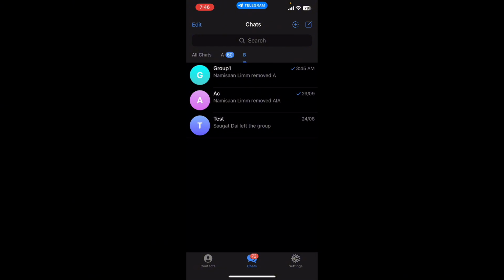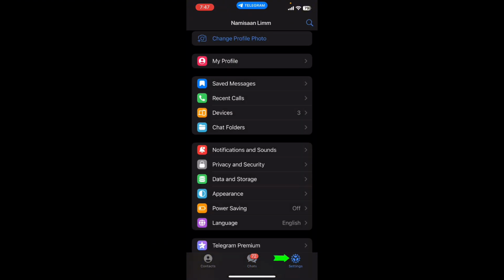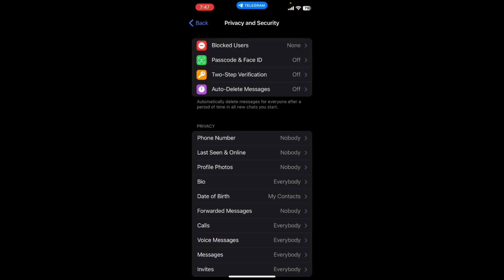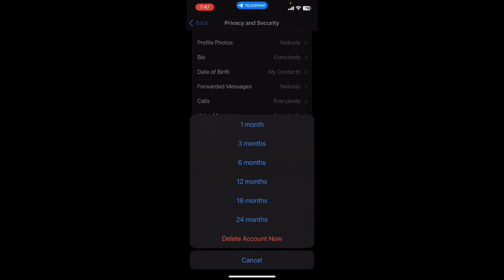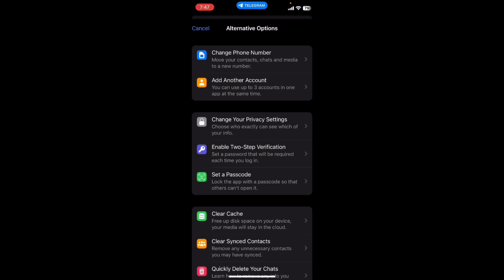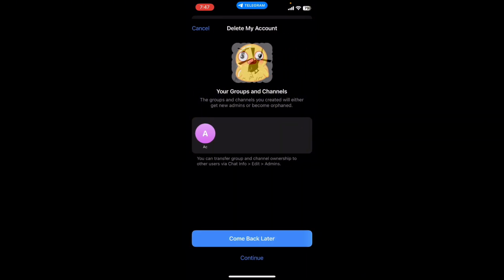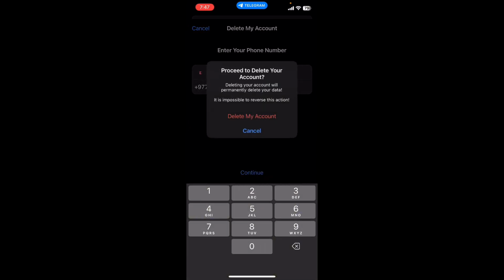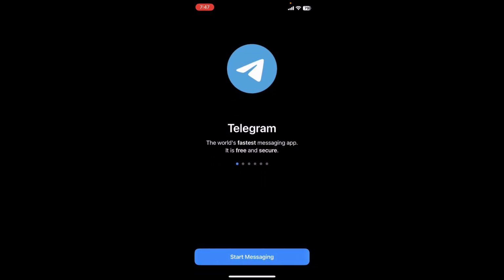How To Delete Telegram Account (EASY!)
Learn how to delete your Telegram account in this easy-to-follow tutorial. I'll guide you through the step-by-step process, covering both the app and web-based methods.
Deleting your Telegram account is a simple process that can be completed in a few steps. By following the instructions in this video, you can permanently delete your account and all associated data.